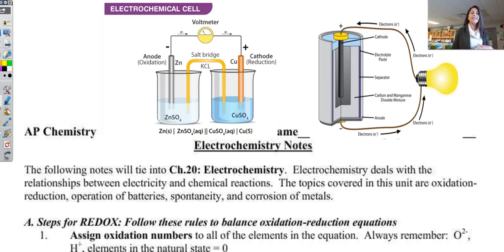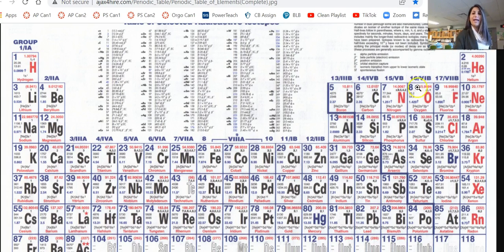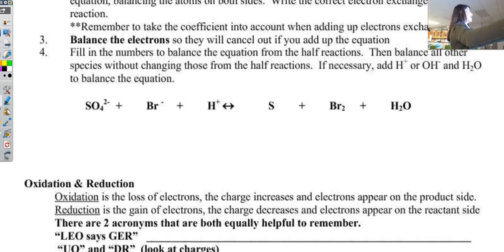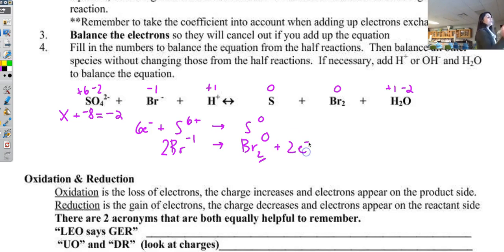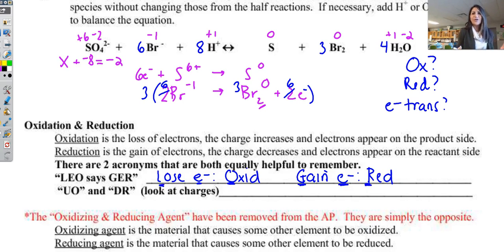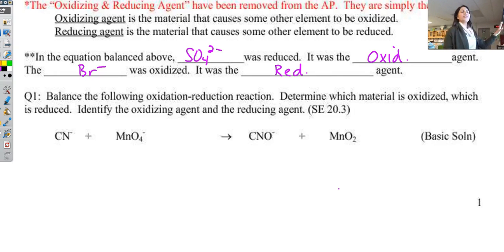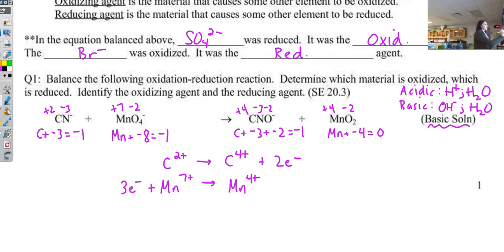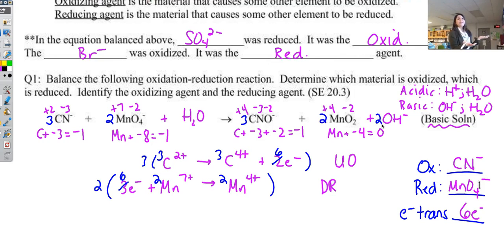Mrs. Ismail's AP Electro RedOx Lecture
This class lecture video will explore Oxidation-Reduction in electrochemistry.